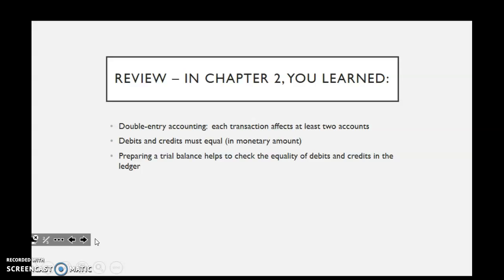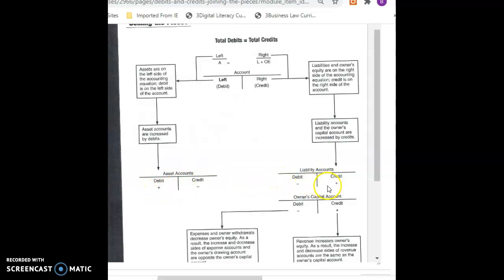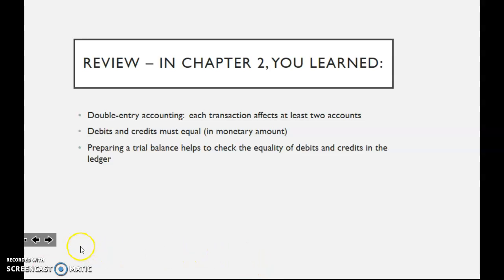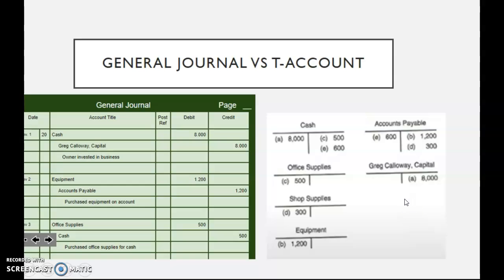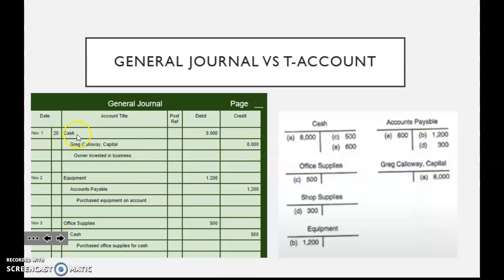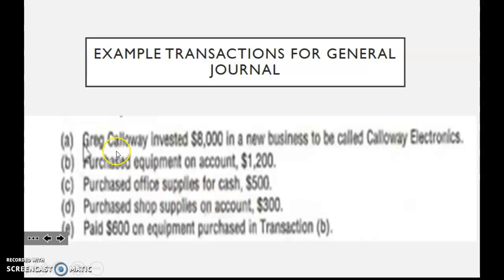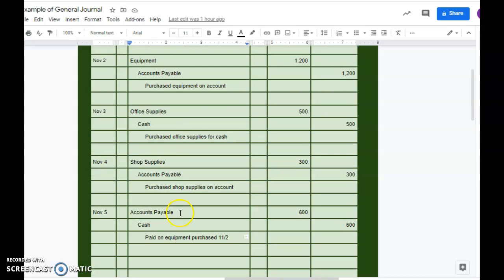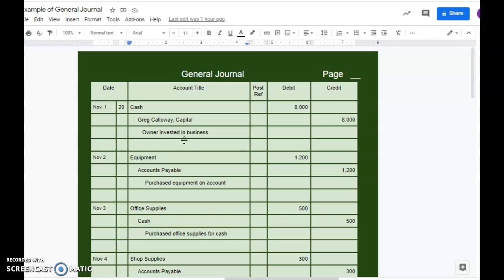Chapter 3 Introducing the General Journal